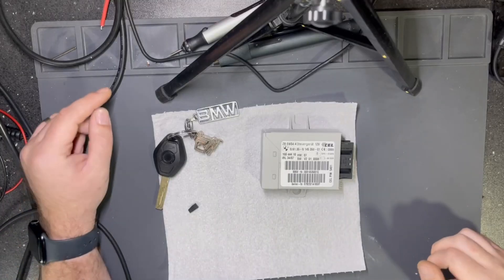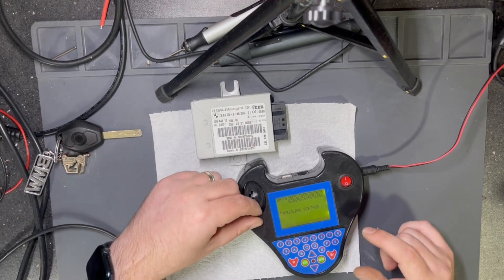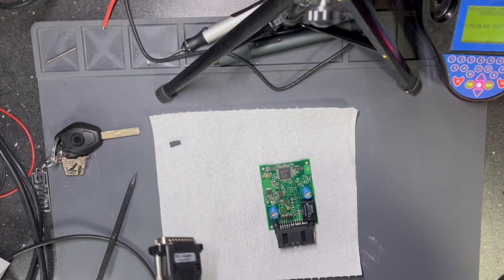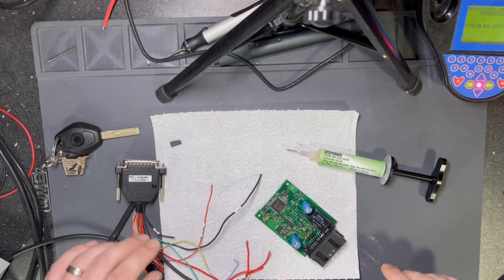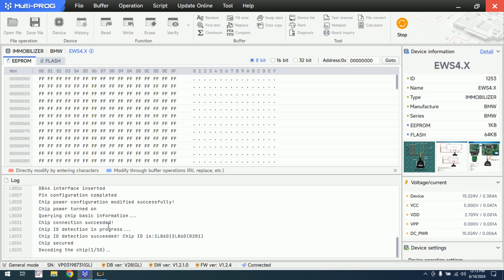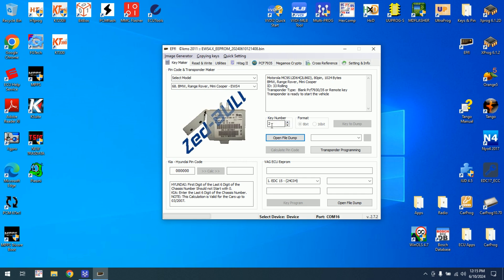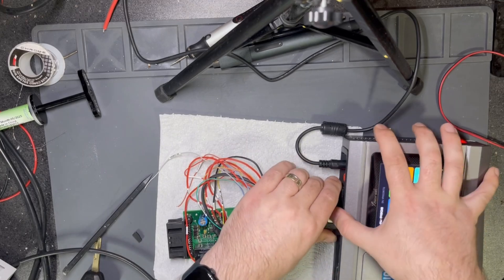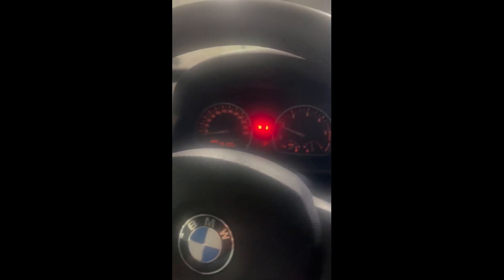BMW EWS4.4 - Add Transponder on Bench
BMW EWS4.4 - Add transpoder on bench with Xhorse Multi-Prog and Mini ZedBull ( Effi )